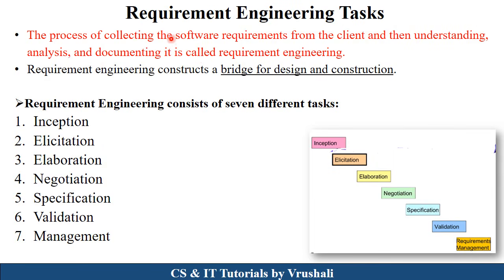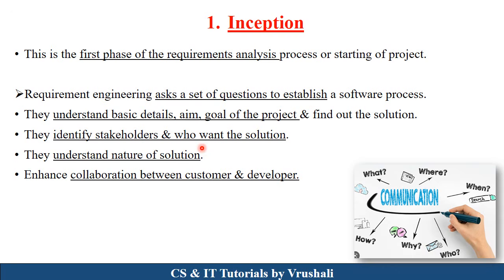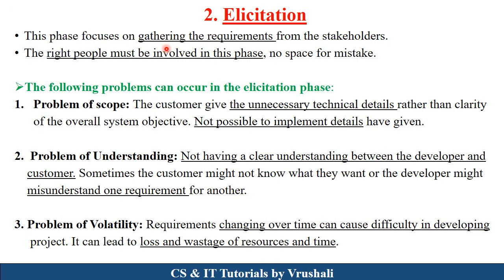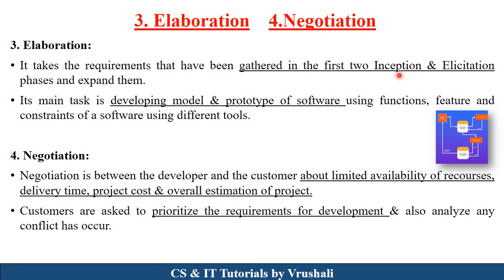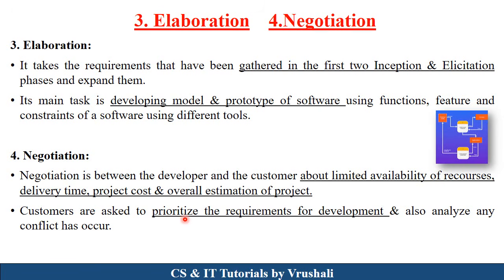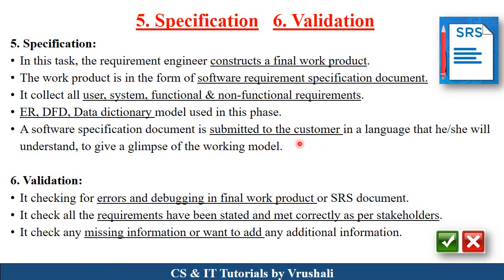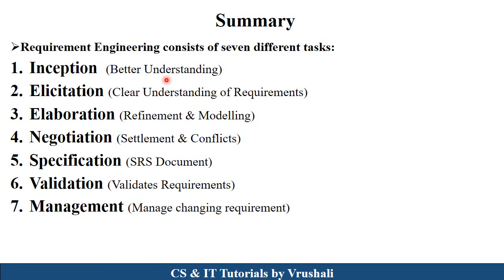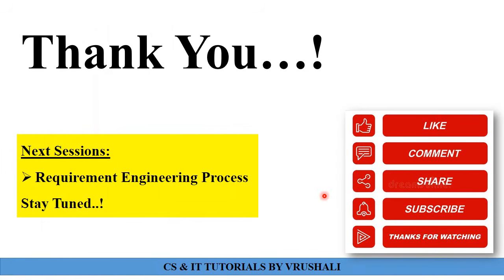SE 15: Requirement Engineering Tasks Explained Simply with Examples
Keep Watching..!
Keep Learning..!

requirement engineering tasks in software engineering
requirement engineering activities
enlist and explain requirement engineering tasks in detail
cs and it tutorials by vrushali software engineering
explain requirement engineering tasks
what is requirement engineering explain its task in detail